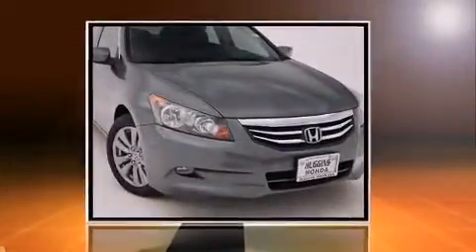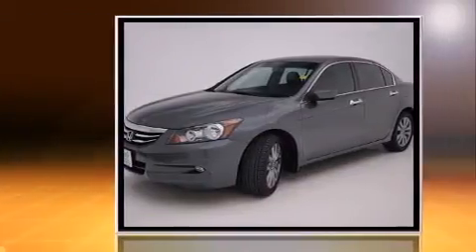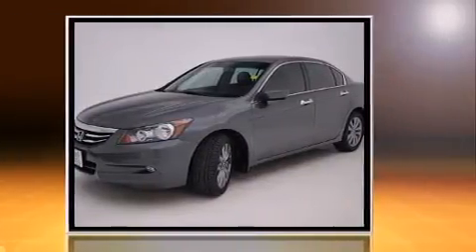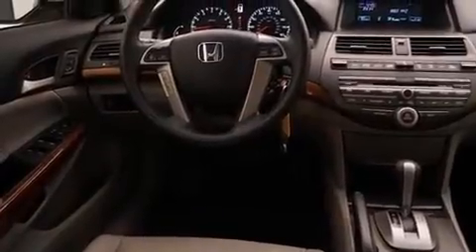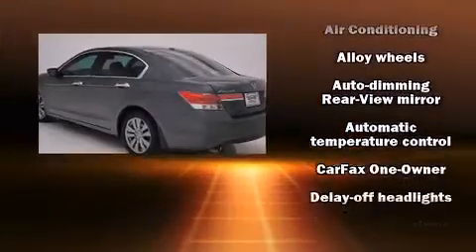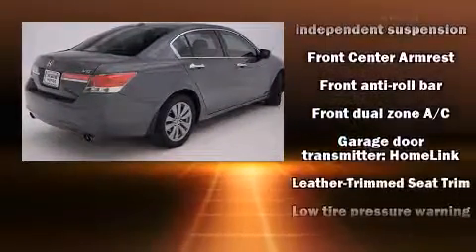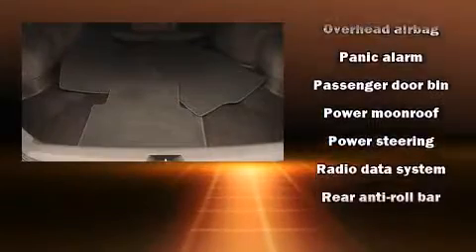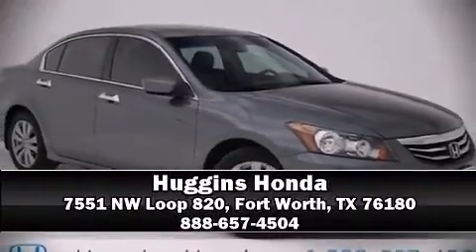2011 Honda Accord EX-L in North Richland Hills, TX 76180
Huggins Honda
7551 NE Loop 820

Experience driving perfection in the 2011 Honda Accord. This 4 door, 5 passenger sedan still has less than 90,000 miles! It features an automatic transmission, front-wheel drive, and a 3.5 liter 6 cylinder engine. It includes heated seats, 1-touch window functionality, front bucket seats, air conditioning, fully automatic headlights, tilt and telescoping steering wheel, cruise control, and power seats. For drivers who enjoy the natural environment, a power moon roof allows an infusion of fresh air. Honda ensures the safety and security of its passengers with equipment such as: dual front impact airbags with occupant sensing airbag, head curtain airbags, traction control, brake assist, anti-whiplash front head restraints, a security system, and 4 wheel disc brakes with ABS. For added security, dynamic Stability Control supplements the drivetrain. It also arrives with a Carfax history report, providing you peace of mind with detailed information. We know that you have high expectations, and we enjoy the challenge of meeting and exceeding them! Please don't hesitate to give us a call.